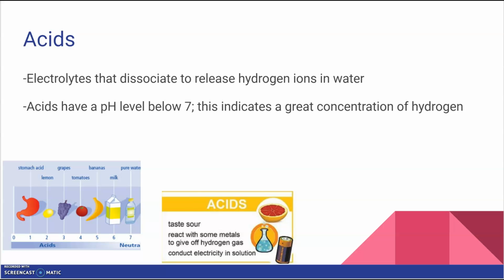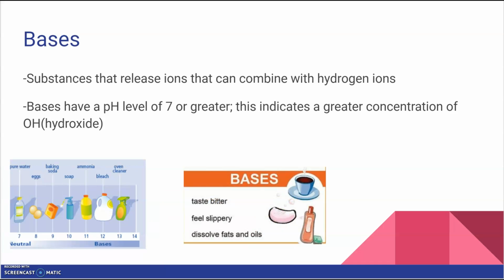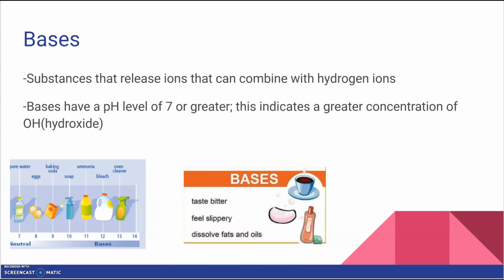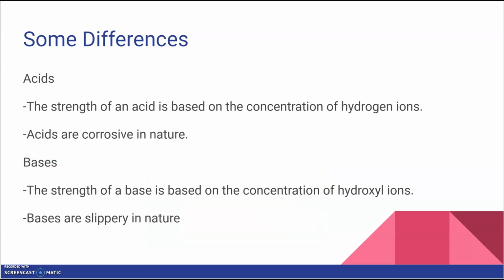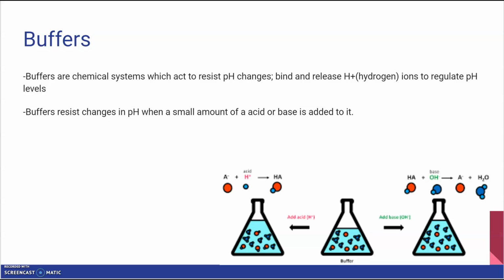Biology HWK 1